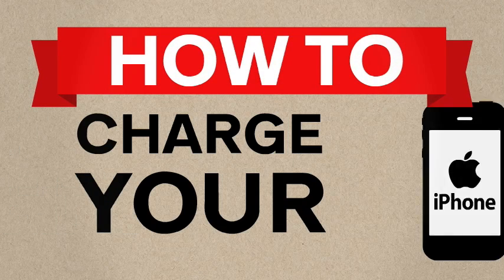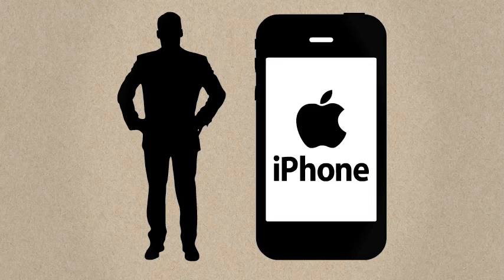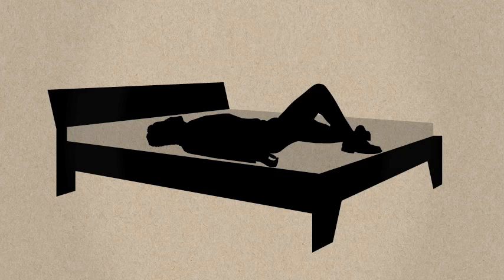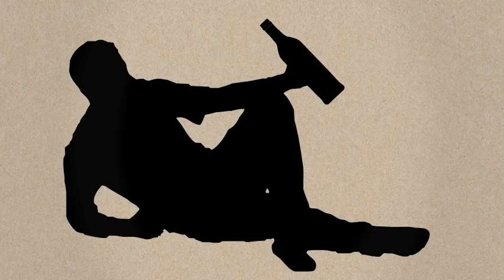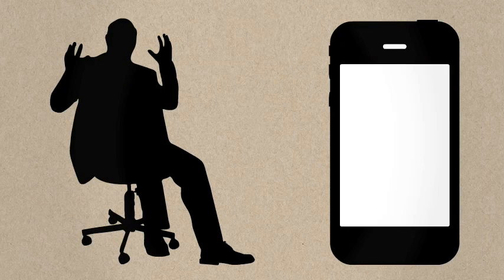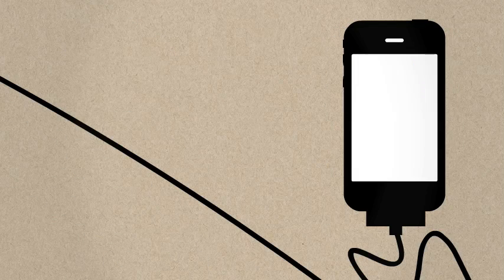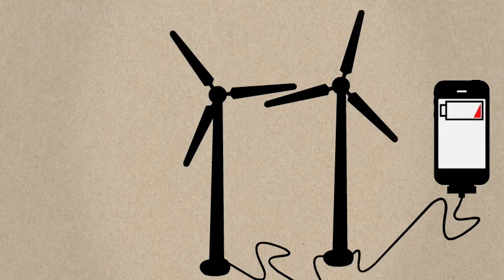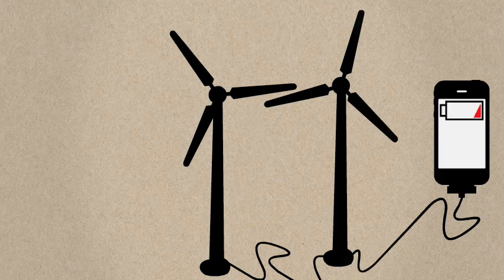Alternative Ways To Charge Your iPhone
By Simon Swatman and Jonathan 'Log' Blyth